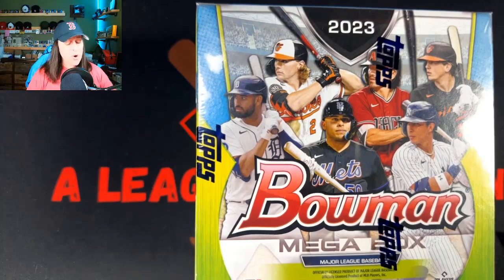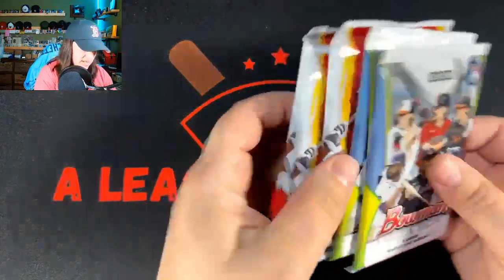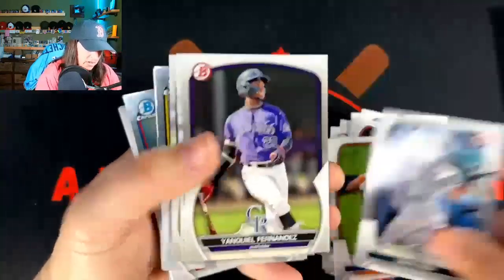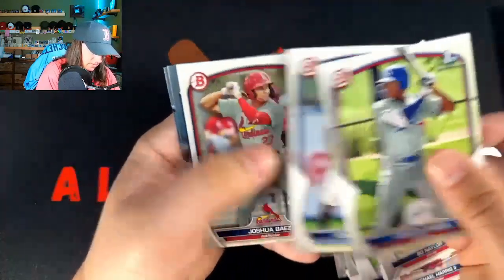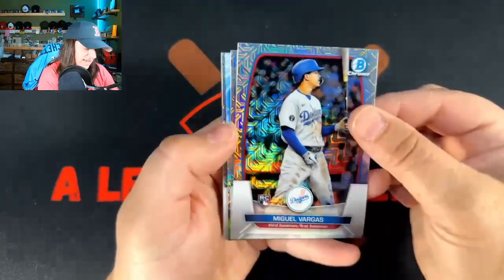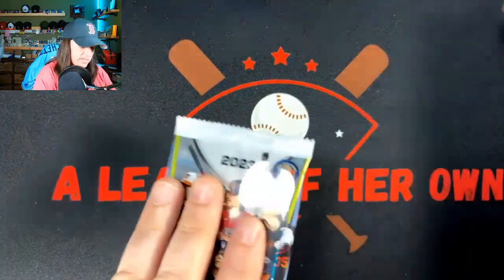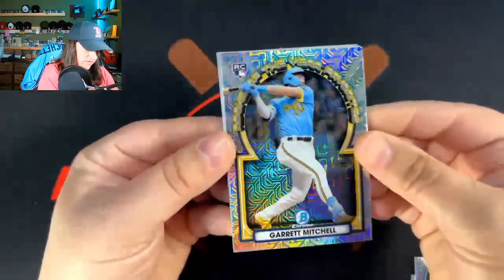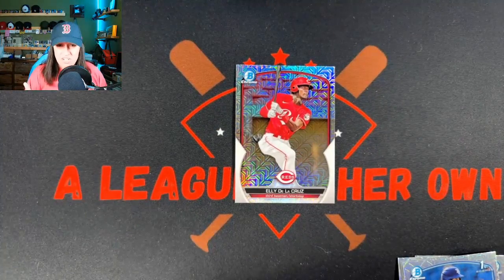2023 Bowman Mega Box!!!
Ripping open a mega box of 2023 Bowman! These boxes have the two packs of mojo parallels per box and I'm not too excited about this them this year. It really helps the channel out!

The Baseball Junkies Podcast - PODCAST LINK - LISTEN ON YOUR FAVORTIE FORMAT

Be sure to Sub my co-host here on Youtube  @Mr.Enfuego